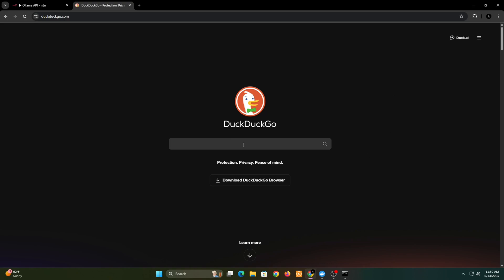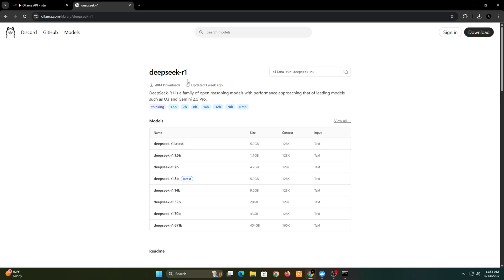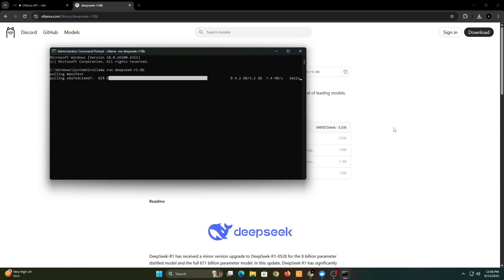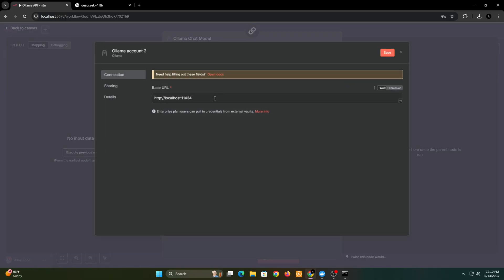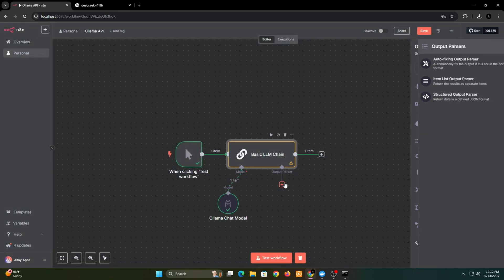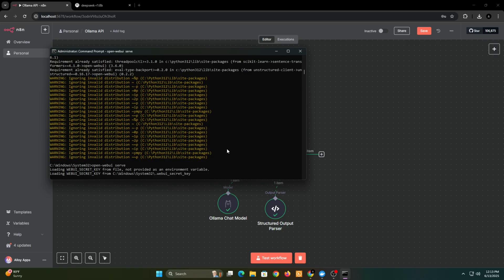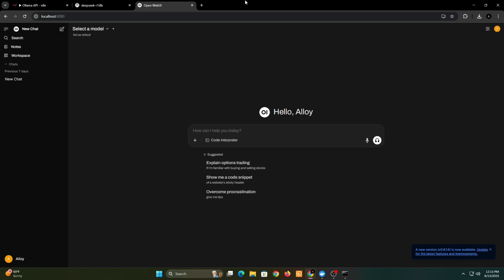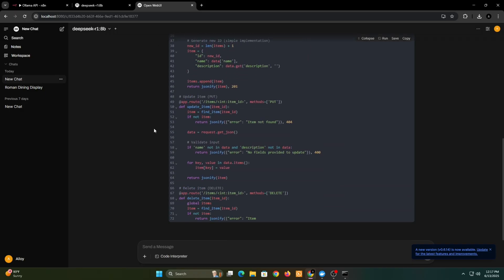Run DeepSeek for FREE Locally in n8n with Ollama – Your Local LLM API!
In this tutorial I’ll teach you how to run LLM models like DeepSeek‑R1, Qwen, llama, mistral and more entirely on your machine—without paying for cloud APIs—and integrate it into n8n using Ollama!

✅ What You’ll Learn:
1. Install Ollama on your system and download DeepSeek‑R1 in popular sizes (1.5B, 7B, 14B) — all free to use.
2. Serve your model locally using ollama serve to expose a secure HTTP API.
3. Connect n8n via the Ollama Chat Model node:
4. Set up a trigger and Basic LLM chain.
5. Direct input into the model via host.docker.internal:11434 or via localhost
6. Receive and handle outputs in your workflow

🎁 Bonus (at the end):
I’ll also show how to add a slick, ChatGPT-style chat interface using Open‑WebUI, connected directly to your local Ollama model—no cloud, no hidden servers.

💡 Why You Should Watch:
- 100% local & private: Your data never leaves your computer.
- Zero cost setup: No charges, no subscription, no API keys.
- Automate seamlessly: Plug AI into any workflow with n8n—perfect for builders, devs, and privacy enthusiasts.

🎶 Audio Credits:
Song: Eztanza - Next to You, Jon Holun - I'm In California, Fastyl - Can't Stop & Jon Holun - Holiday